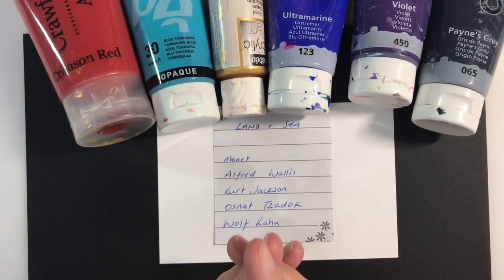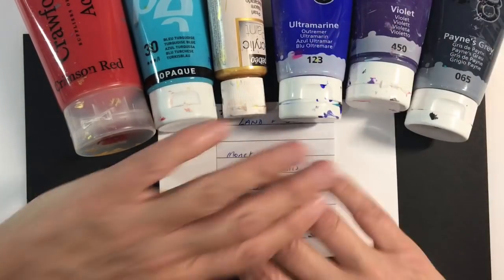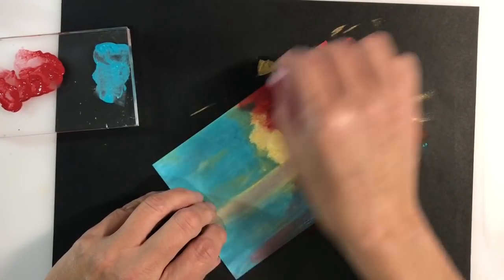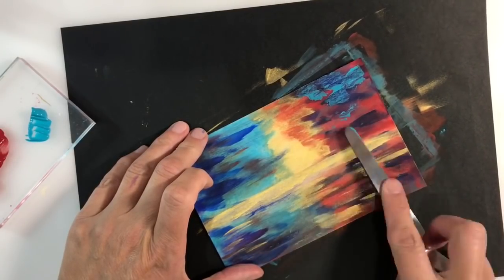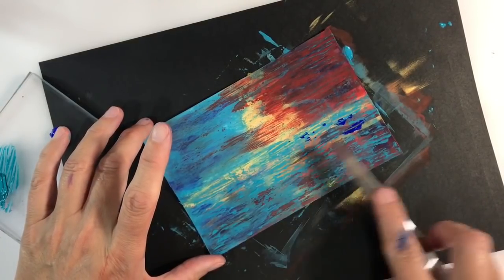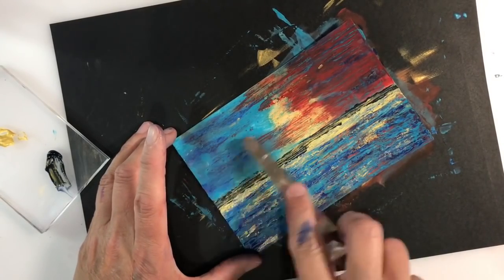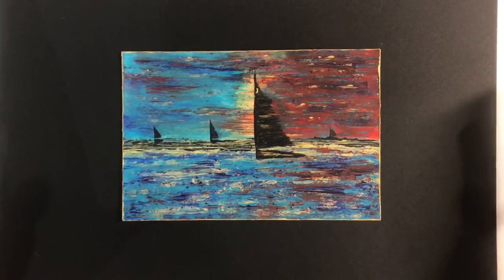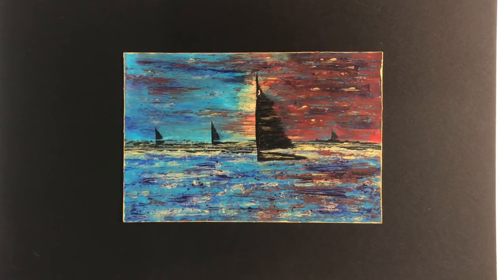Inspired By Week 4 - Land & Sea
This weeks challenge is ‘Land & Sea’.  Think Landscapes, Seascapes and Nautical themed pages.  The artists this week for you to use for inspiration are Monet, Alfred Wallis, Kurt Jackson, Osnat Tzadok & Wolf Kahn.

Social Media Links:

Nina Ribena
Nina Ribena’s Art Journal Prompts & More

Nina Ribena

NinaRibena